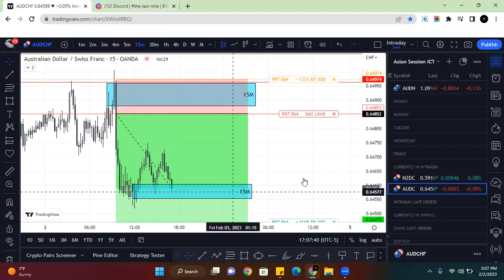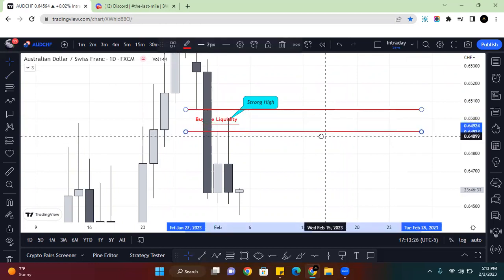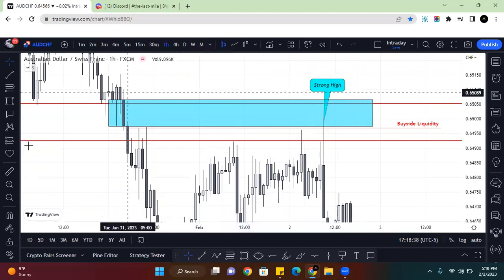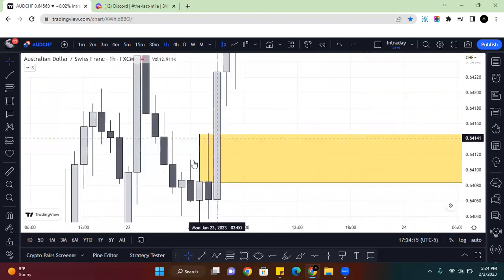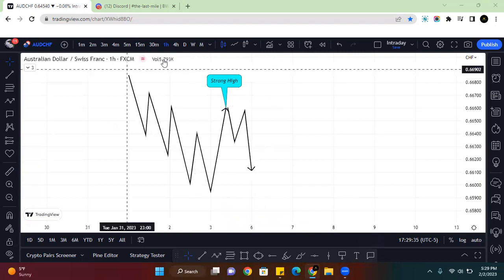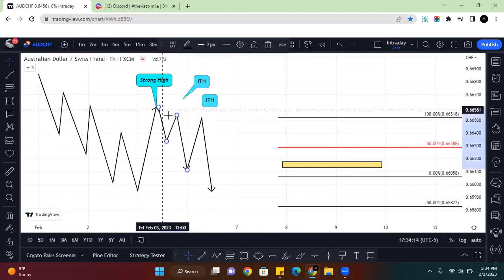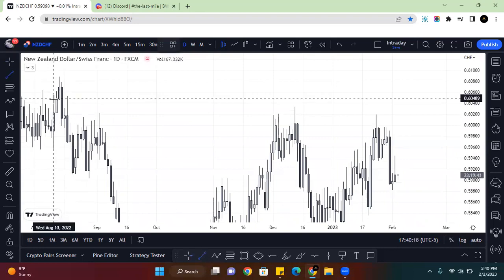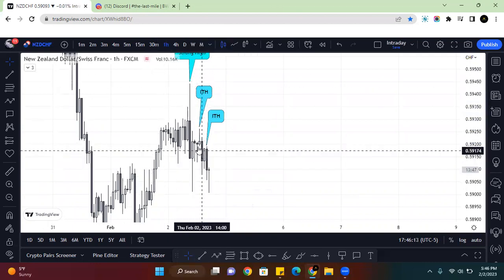Bonus Video:Unlocking Market Structure Secrets | Execute with Precision!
Unlocking Market Structure Secrets: Execute with Precision! - In this video, we dive deep into the fascinating world of market structure secrets that can lead to remarkable success. Discover the strategies and techniques to execute trades with precision, gaining a competitive edge in the market. Whether you're a seasoned trader or a beginner, this knowledge will transform your trading game. Join us on this journey as we unlock the hidden gems of market structure and master the art of precision execution.